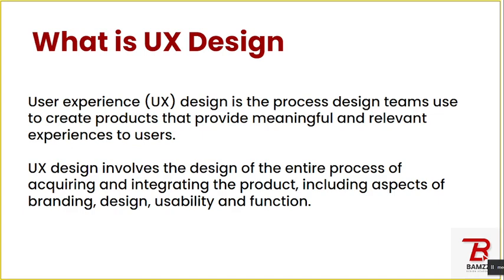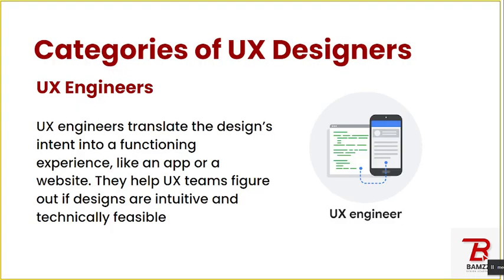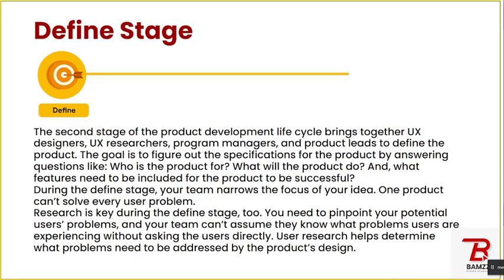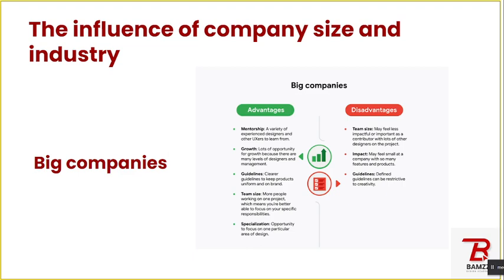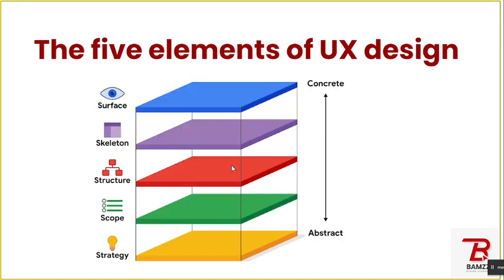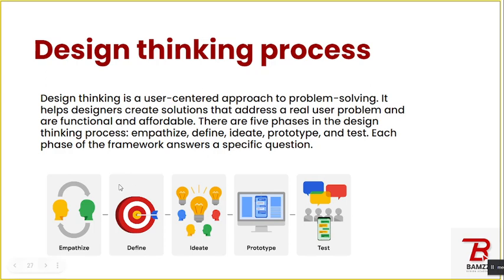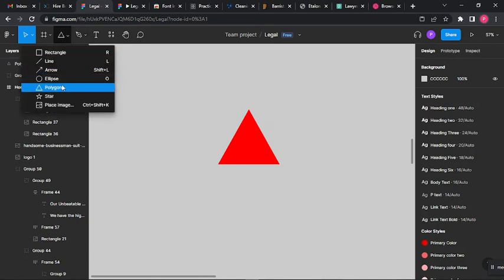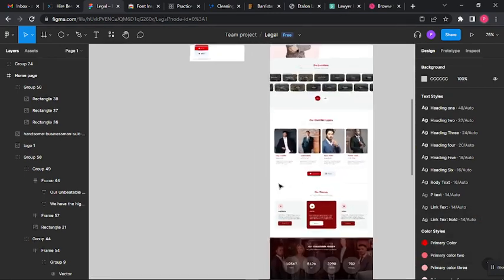Introduction to UI UX Design week 2 class two A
In this class, you will learn about UX Design, UX Design foundation, Principles, UX Design Process, Roles of UX Designers, and How to kickstart your career as a UX Designer.